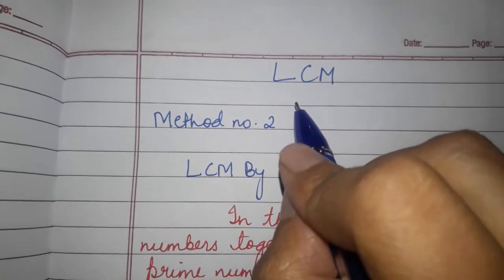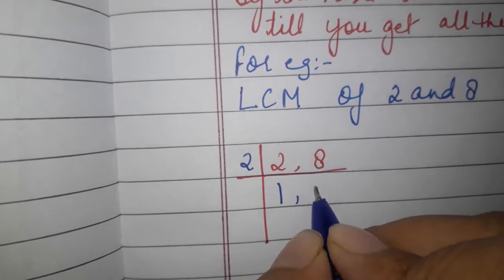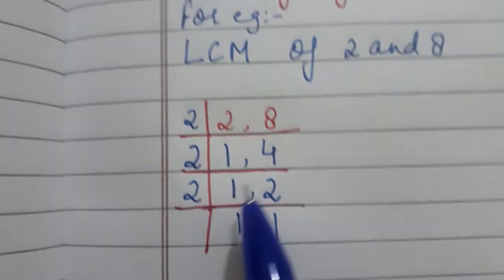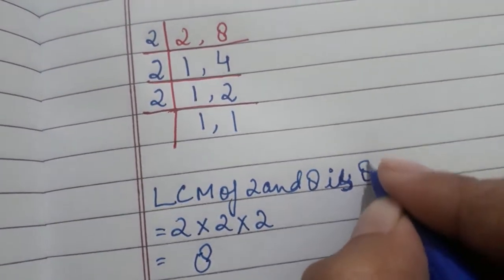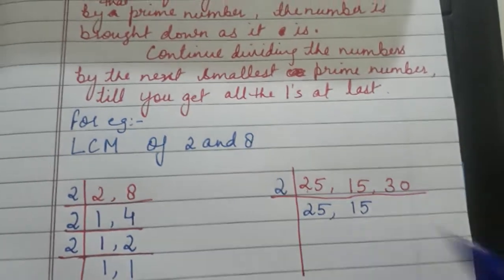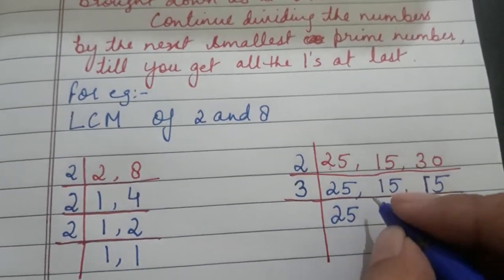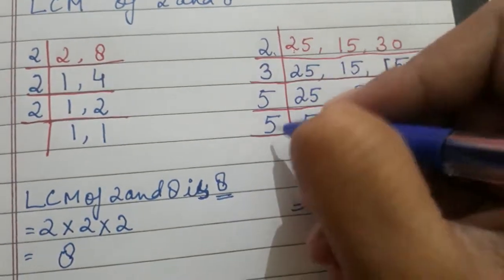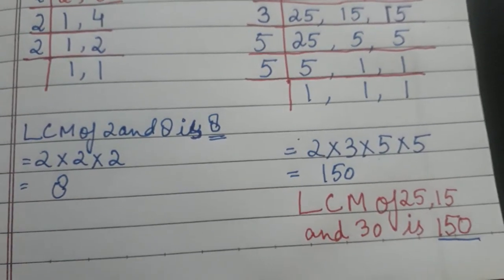LCM(Common Division Method)